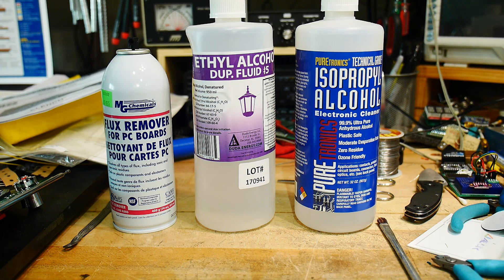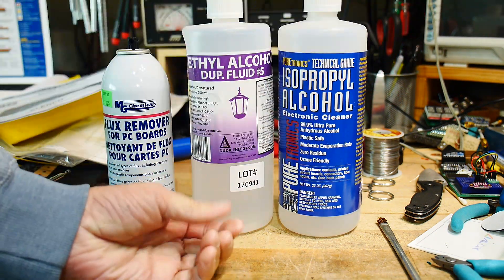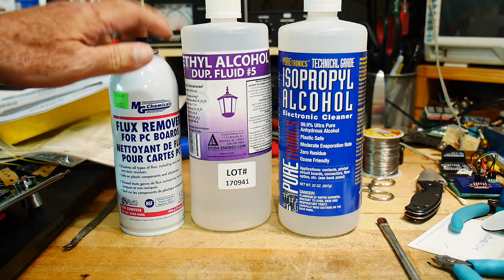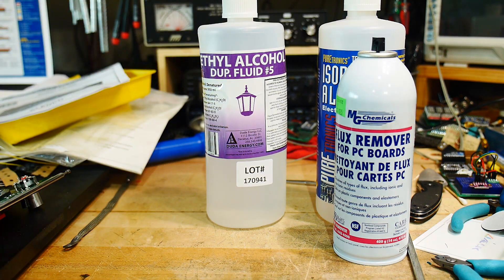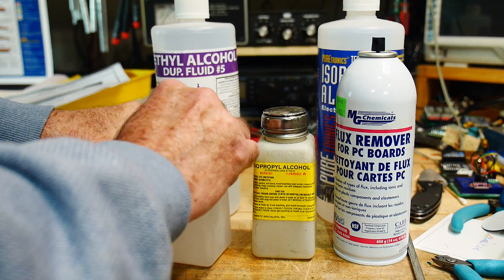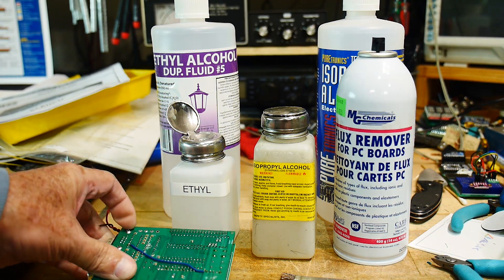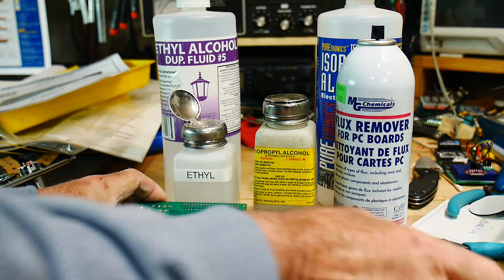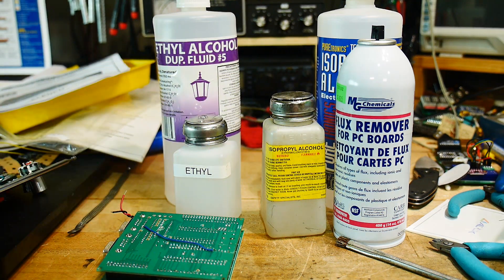#388 PCB cleaning with Ethyl Alcohol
Episode 388
I said I got it off eBay, should have said Amazon